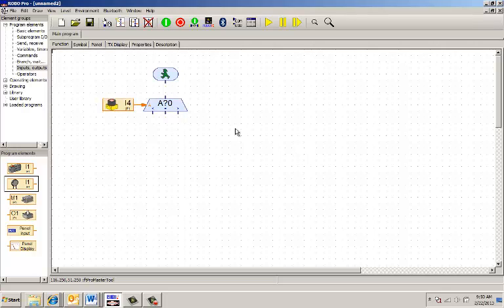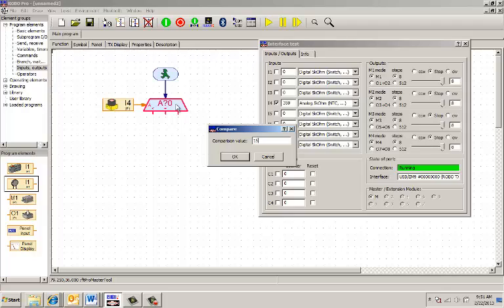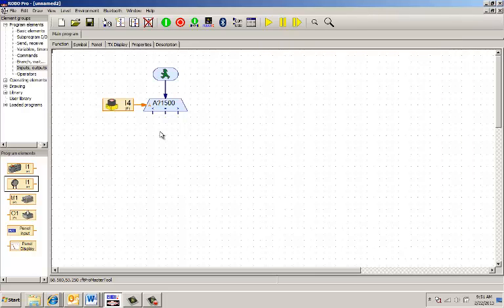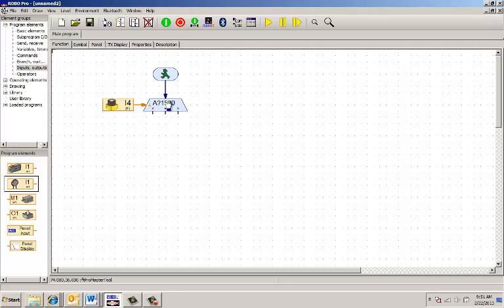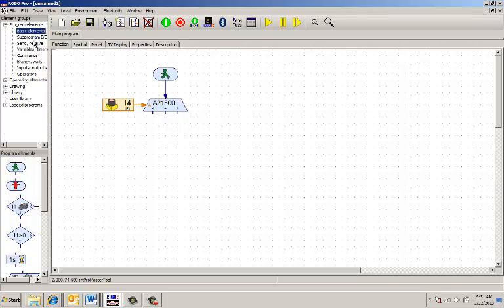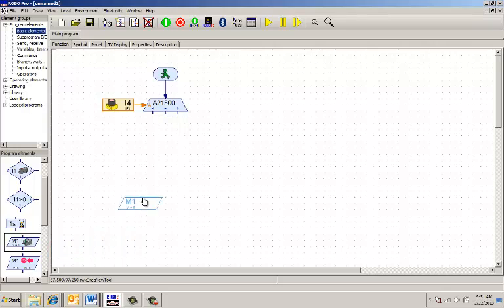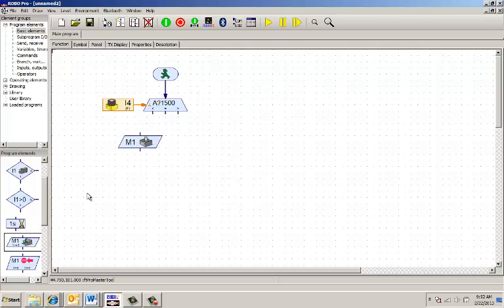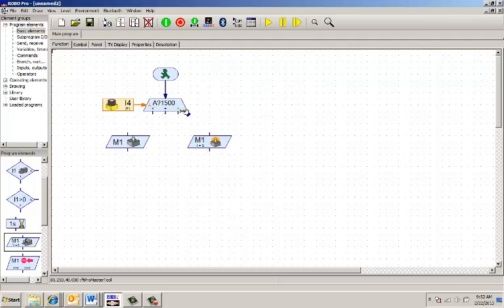Comparison Block in Robopro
This video shows how to use the comparison block in RoboPro with the Fischertechnik RoboTX controller. The comparison block can be used to replace two or three branch functions.